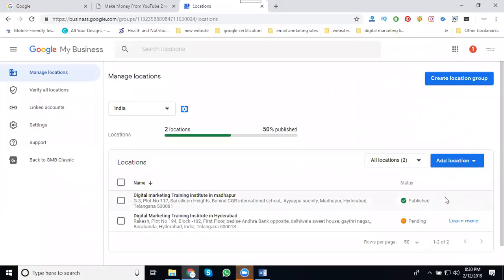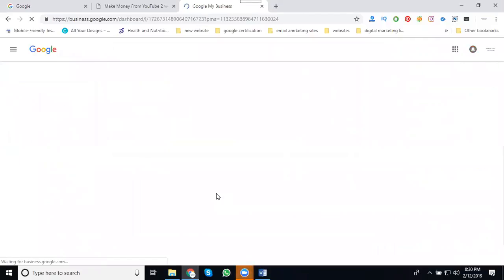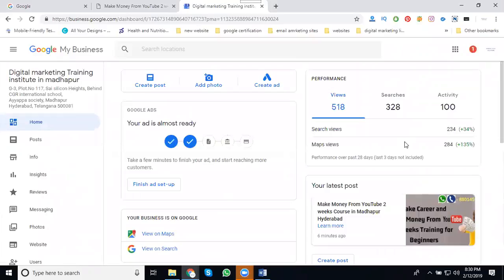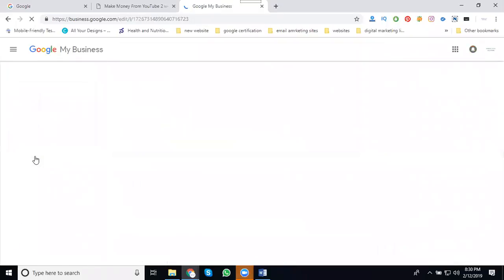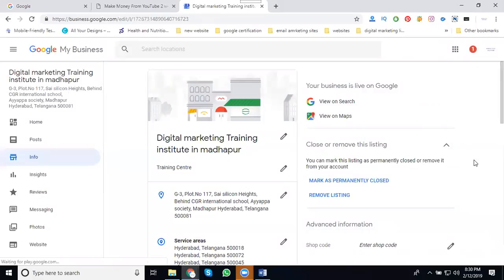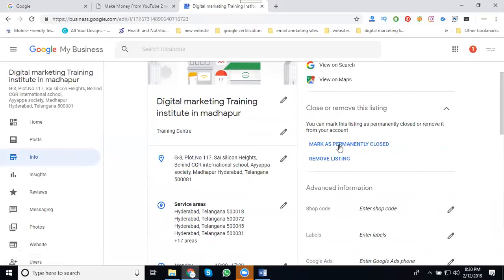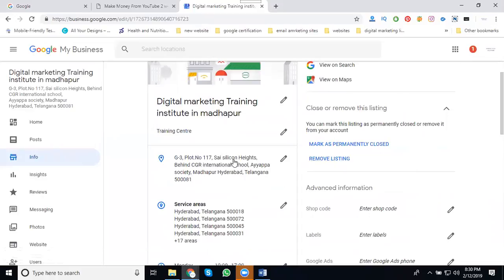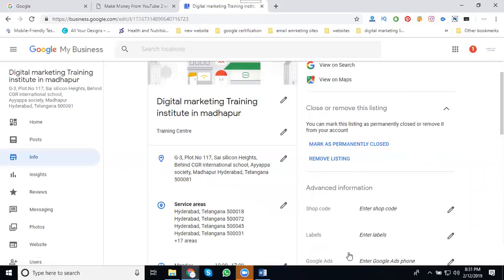How to Change and Remove google business location 2019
DigitalMarketing - Learn this video How to Change and Remove google business location 2019 tutorials by digitalrakesh